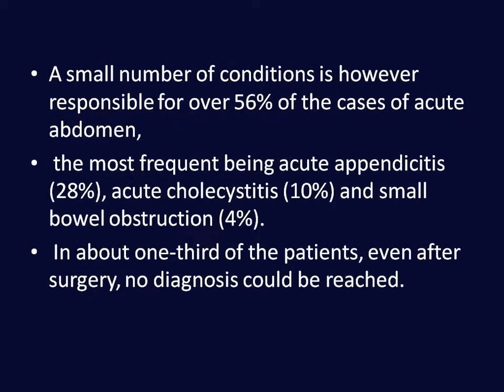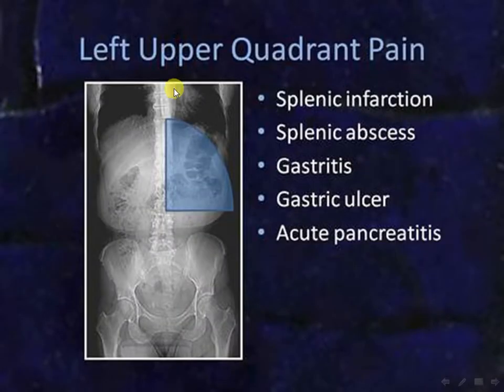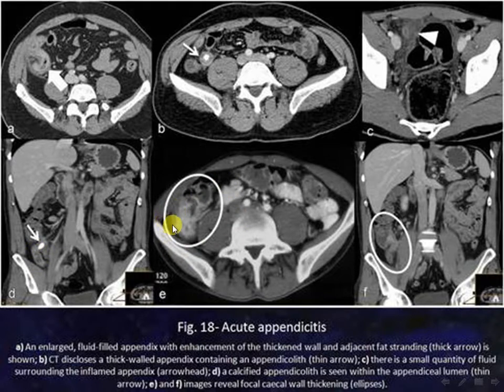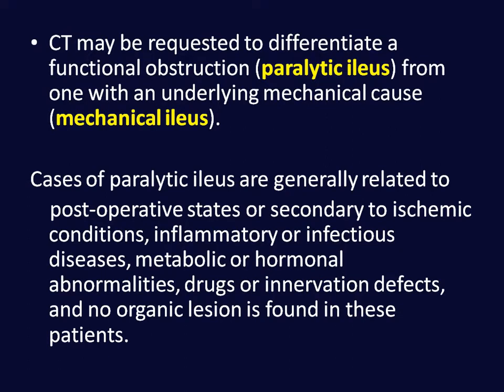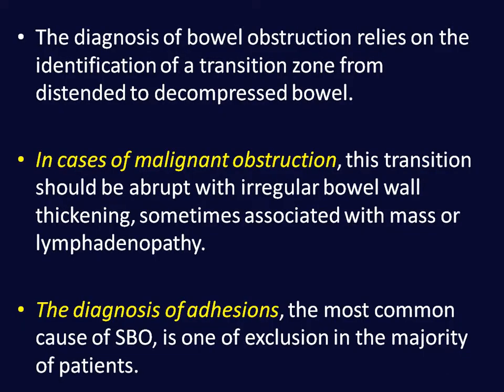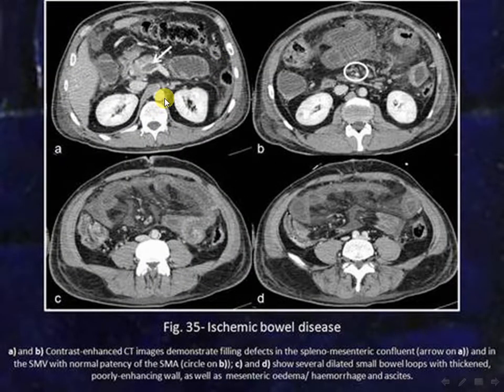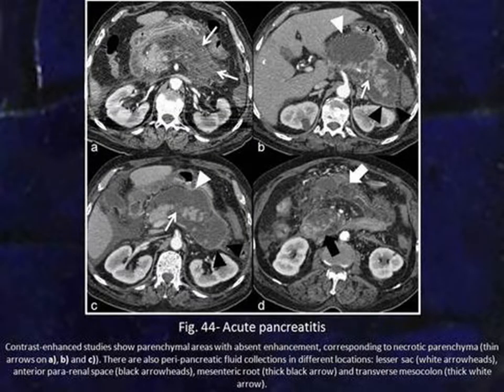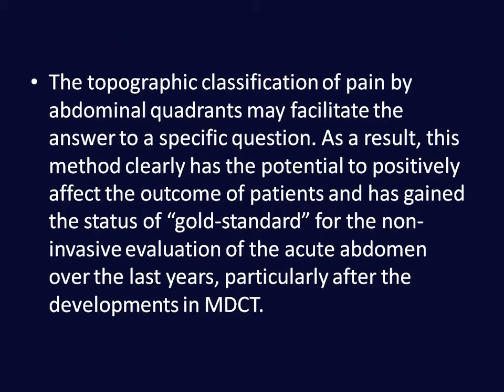evaluation of acute abdomen by CT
CT scan, acute abdomen, radiology, CT of acute abdomen , abdominal pain, Ahmed D. Abdulwahab , Rizgary Teaching Hospital, contrast